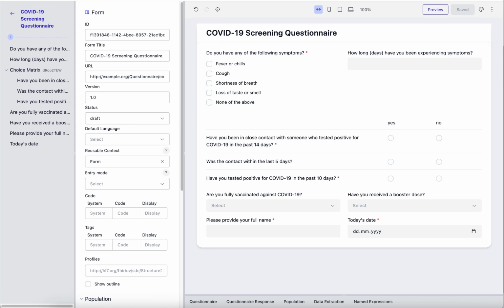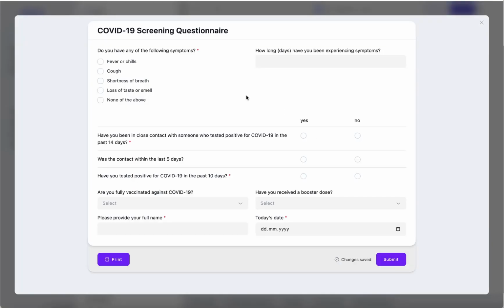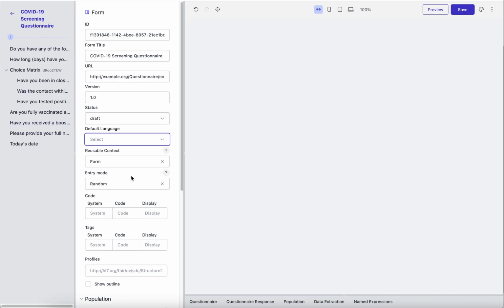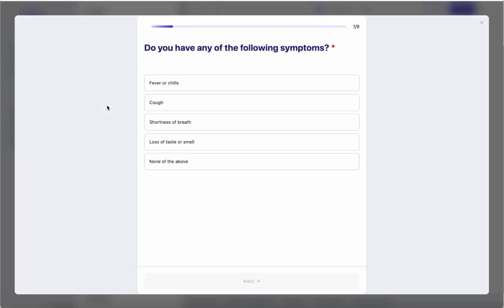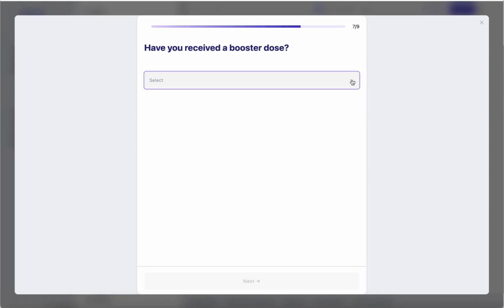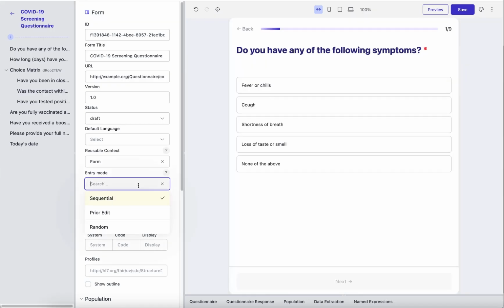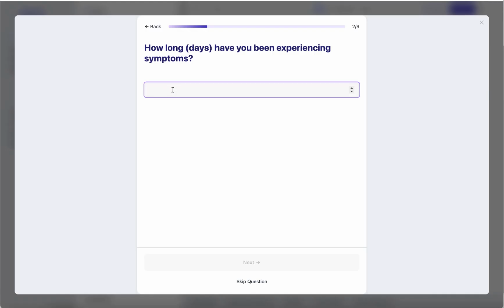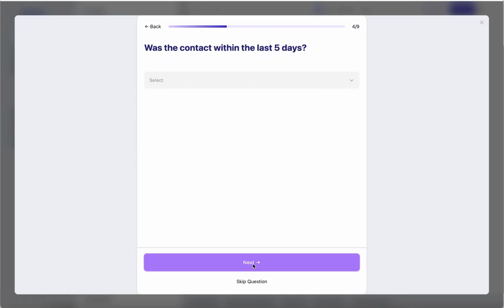Step-by-Step Form Navigation with Entry Mode